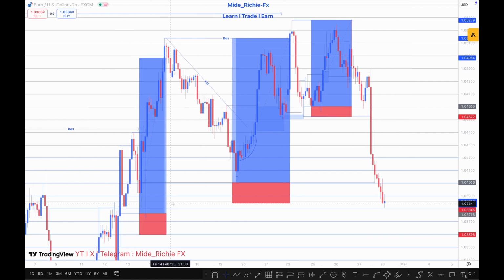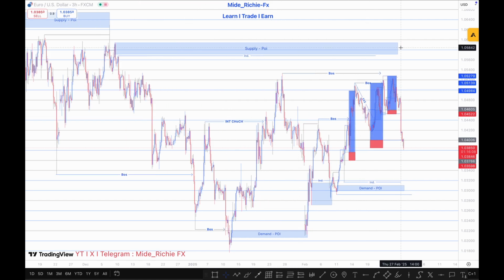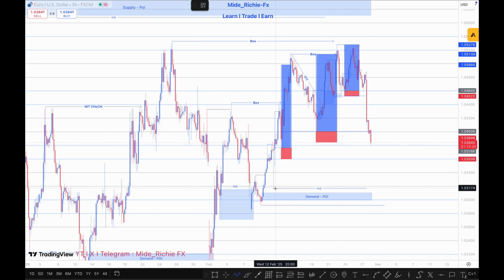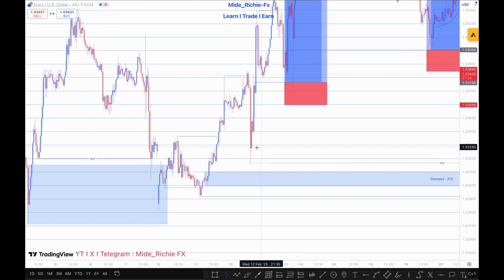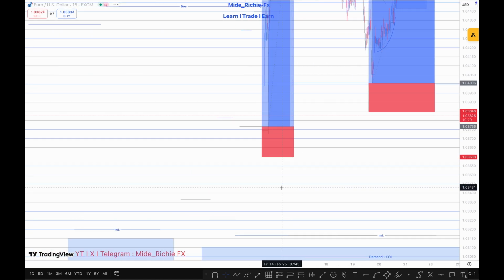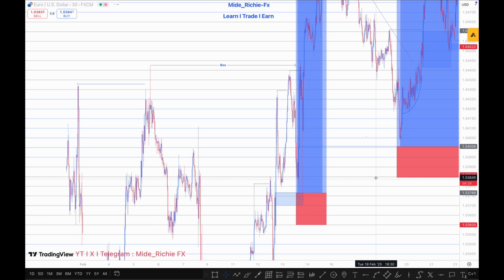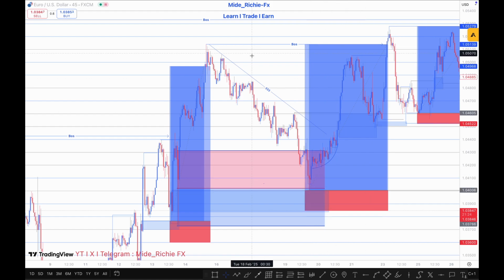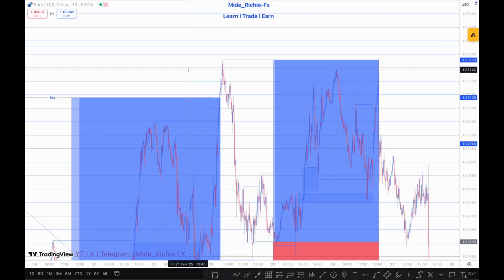Weekly Trade Recaps: How i caught 400+ Pips on EURUSD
Join me as I break down the trades I caught on EURUSD this week! In this recap, I’ll walk you through my trade entries, exits, and overall market analysis, sharing key insights and strategies that worked. Whether you’re a beginner or an experienced trader, this video will help you refine your approach to trading EURUSD.